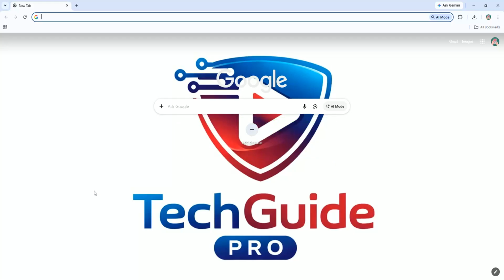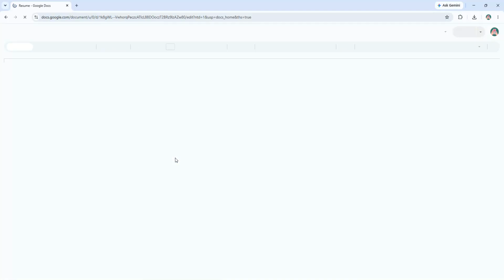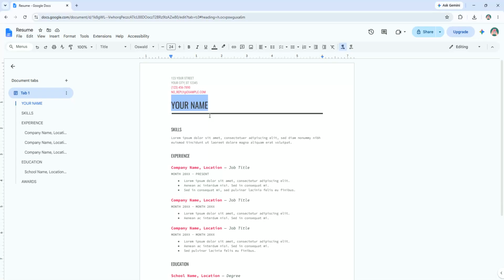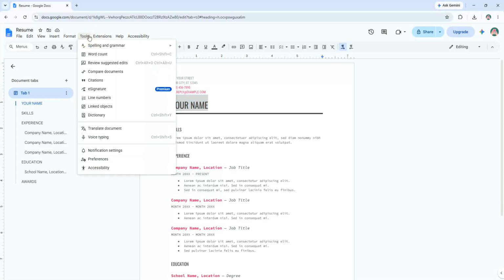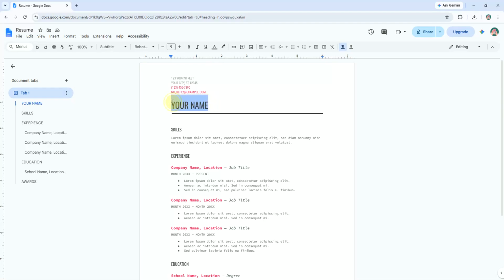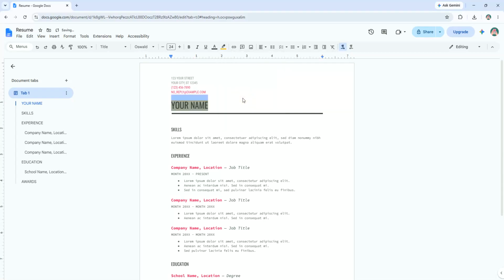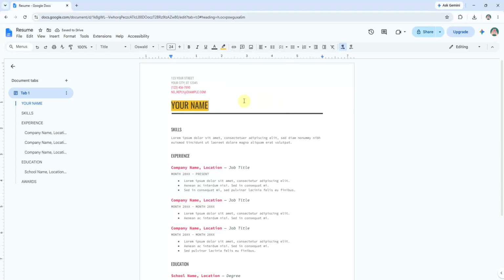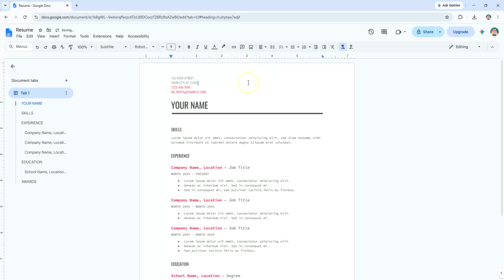How to Highlight in Google Docs - Step by Step 2026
Learn how to highlight in Google Docs.

This tutorial will teach you the essential techniques for highlighting text in Google Docs, making your documents more visually appealing and easier to navigate. You'll discover how to use the highlighting tool effectively, customize colors, and apply highlights to specific sections, enhancing your workflow and document presentation. Whether you're a student, professional, or just someone who wants to organize their notes, mastering text highlighting can significantly improve your document editing experience.